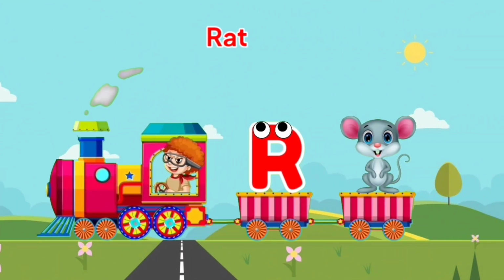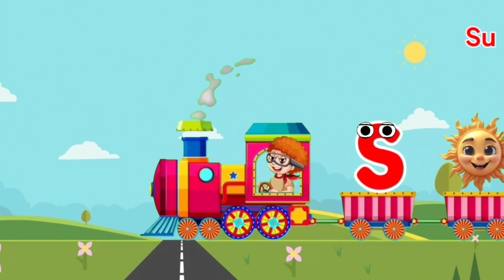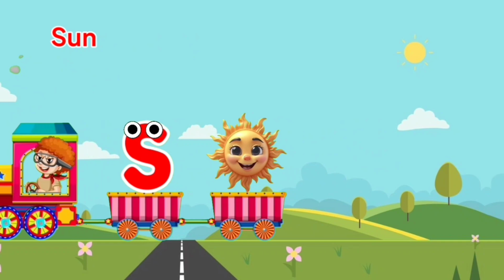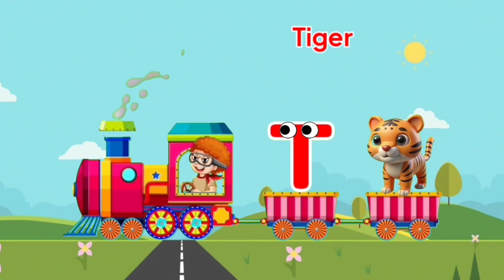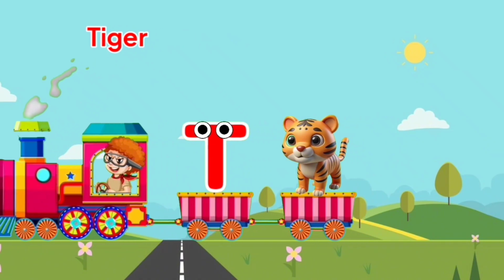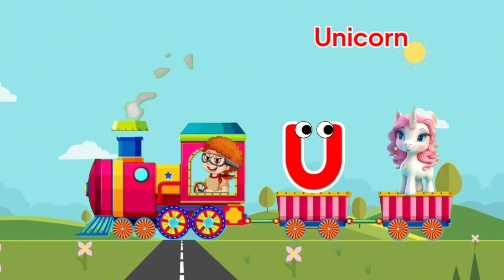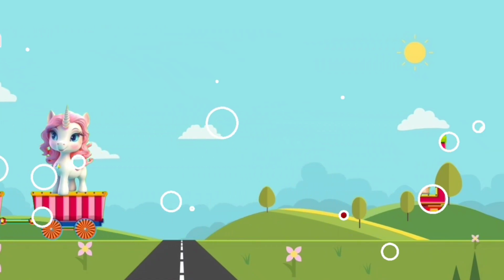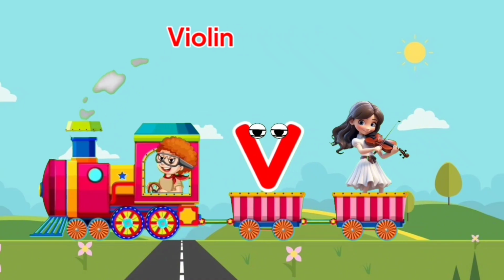Learn Alphabet Train + 123 Song | Learning Baby Videos for children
Welcome to Learning Baby! 🚂🔤🔢
Hop on the Alphabet Train and enjoy a musical journey of learning with ABC letters and 123 counting songs! This video is packed with colorful 3D animation, fun characters, and catchy music, making it perfect for toddlers and young children who are starting their early education.

🎯 What’s Inside:

Alphabet Train Song with A to Z phonics

Counting Song from 1 to 10 with animated numbers

Colorful train visuals with ABC blocks and number characters

Cocomelon-style toddler animation for better engagement

💡 Why Kids & Parents Love This Video:

Helps children recognize letters and numbers

Supports phonics, memory, and counting skills

Encourages singing, speaking, and number identification

Bright visuals and gentle sound design made for babies and toddlers

🌟 Ideal for ages 1–5, this video follows YouTube Kids–safe content standards for fun and educational screen time.